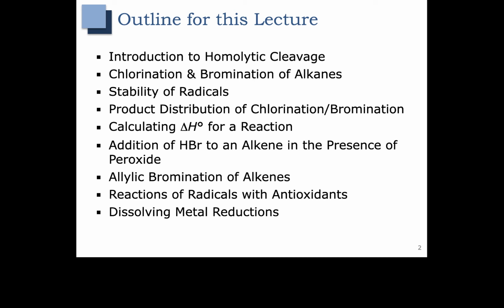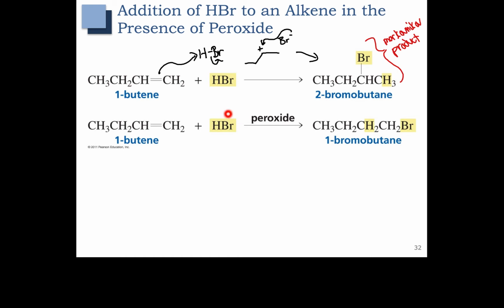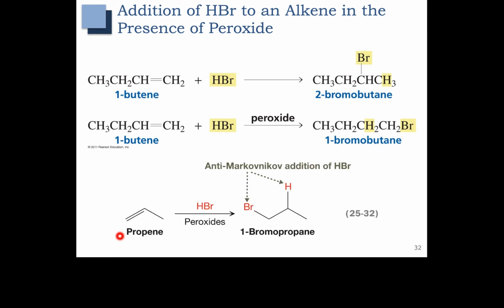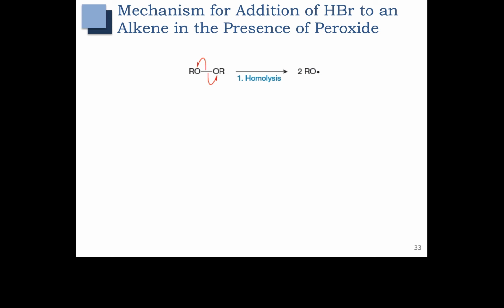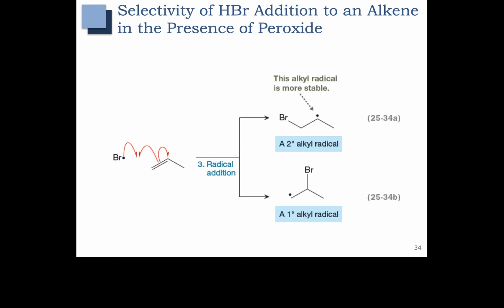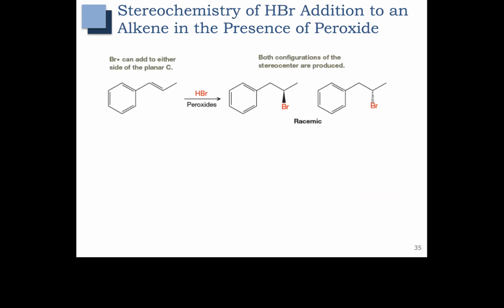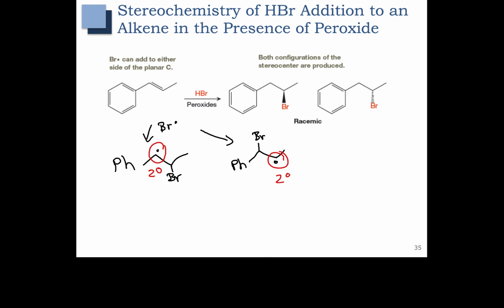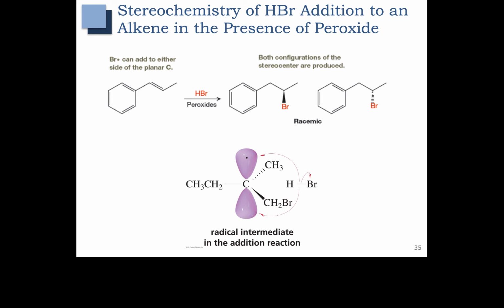Ch 25 - Part 6 - Addition of HBr to an Alkene in the Presence of Peroxide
Chapter 25 - Part 6 - The reaction and mechanism for addition of HBr to an alkene in the presence of peroxides.